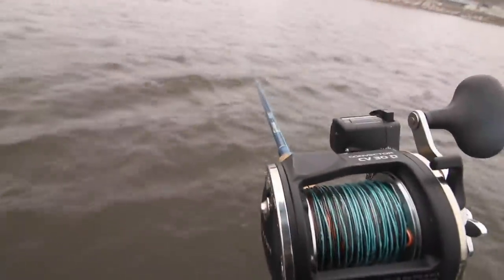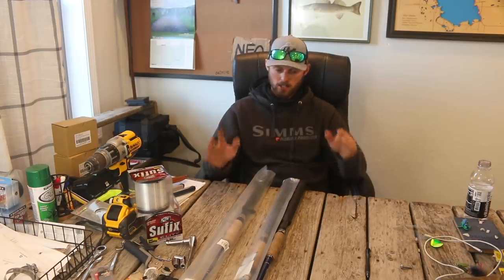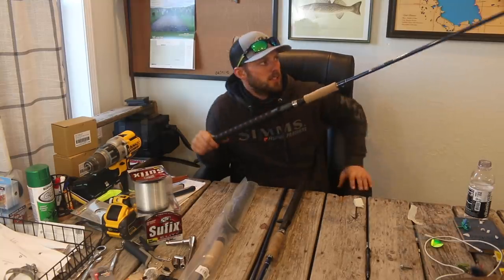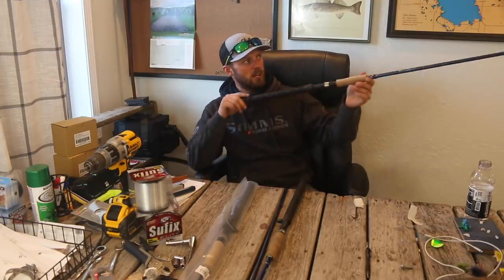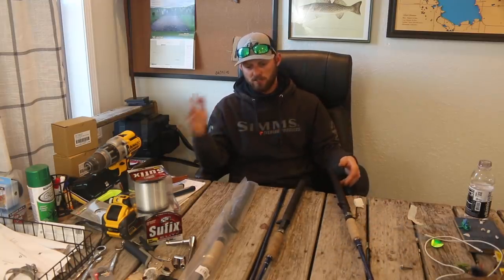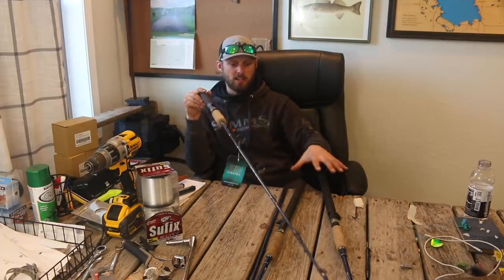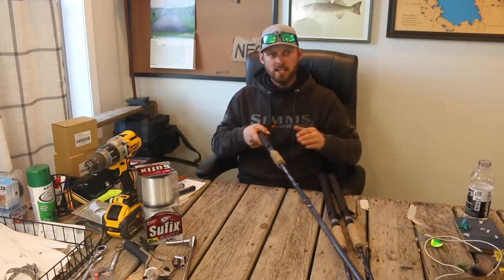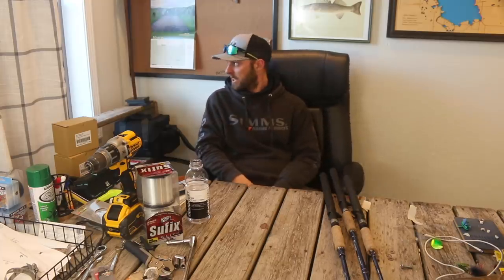Walleye Trolling Rods BREAKDOWN!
Today we are doing some unboxing and explaining of walleye trolling rods. Spring walleye fishing is here and trolling is a great way to catch walleyes all season long. I am rigging up my new trolling rods from 2bfishing and figured it was worth some explaining. If you are new to walleye trolling this video should provide some clarity on what you are looking for in a rod to fit your needs. In this video I discuss trolling lead core, planer boards and why length and action matters.

2B Fishing Trolling Rods